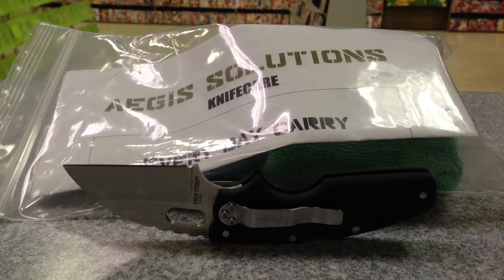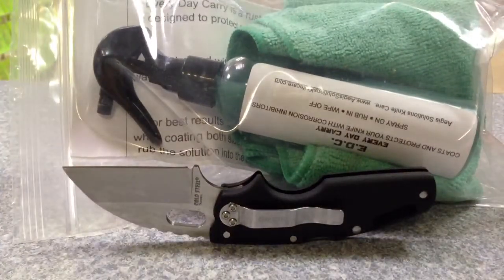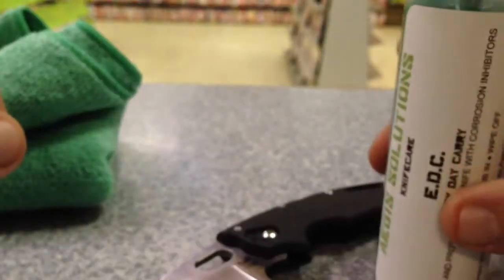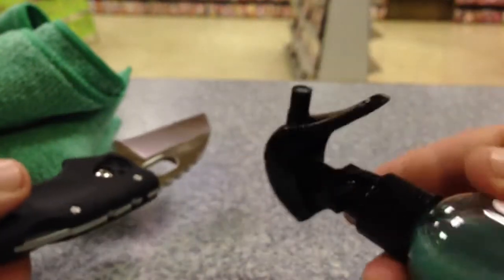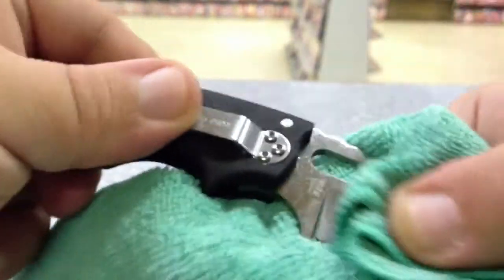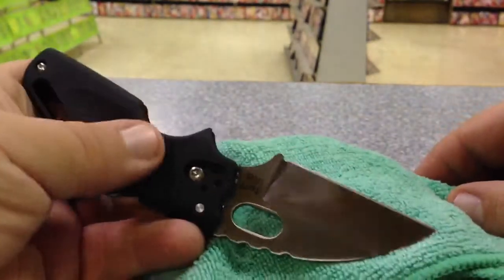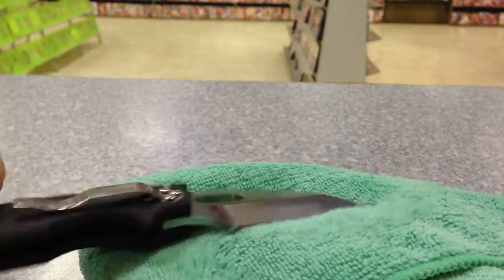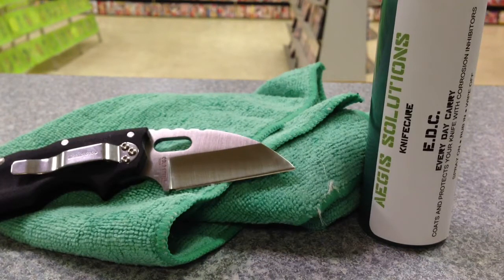Aegis EDC everyday knife care & Instagram